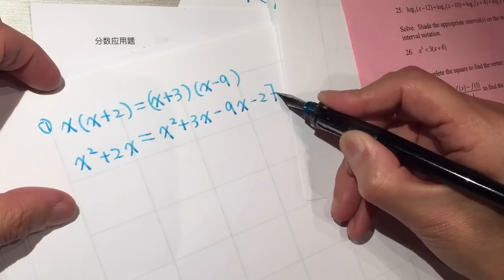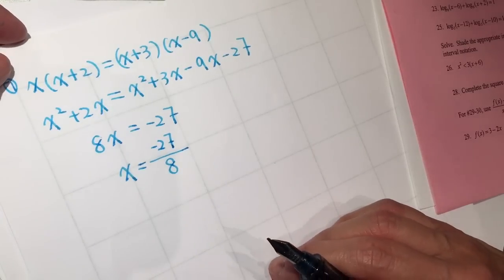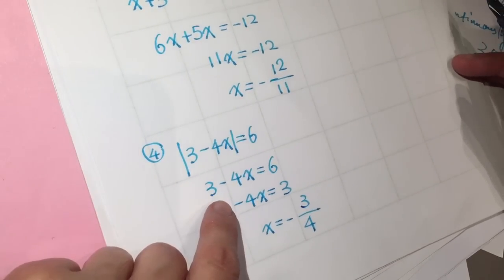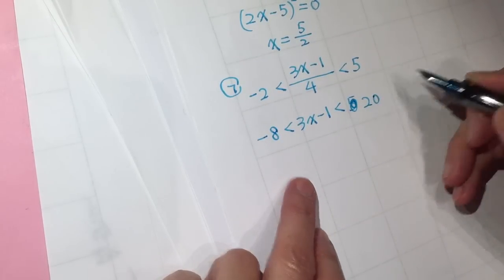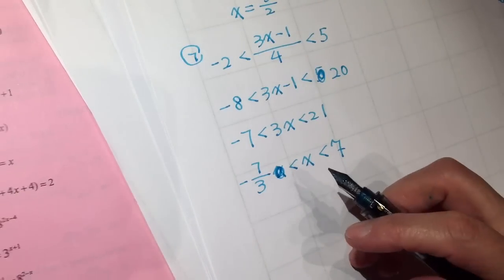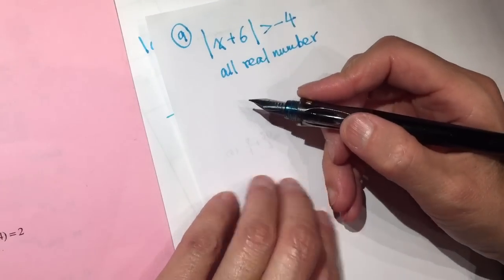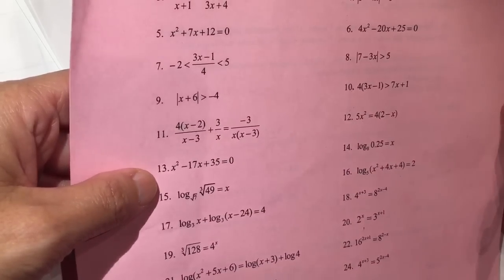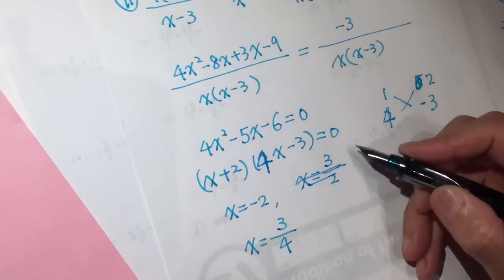Math algebra 2 - variables and inequality